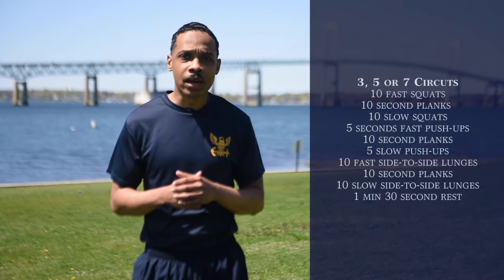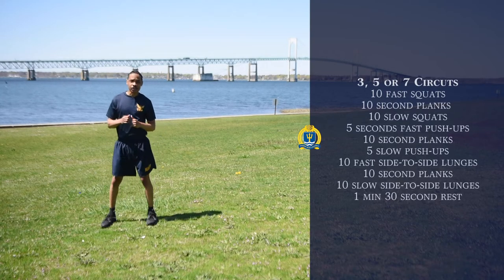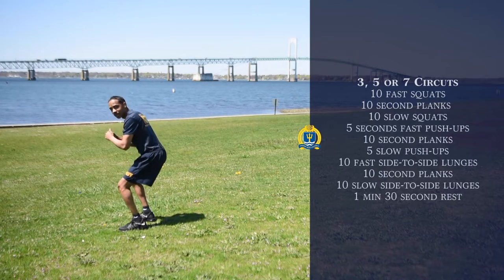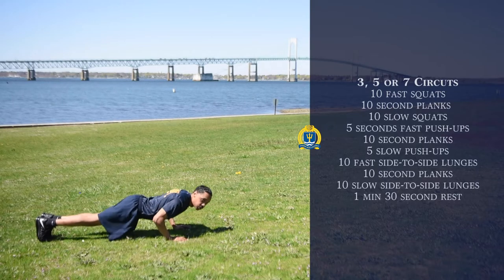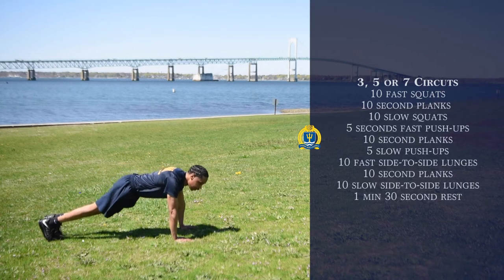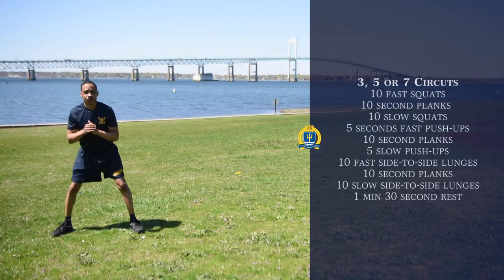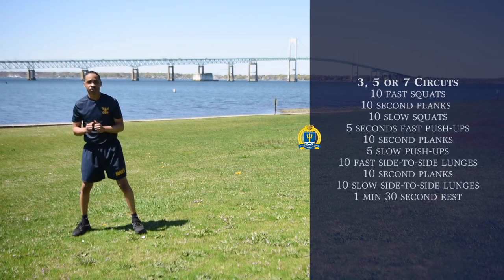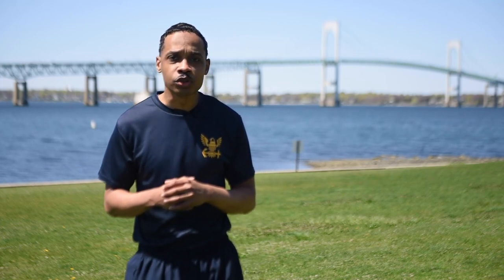U S Naval War College Workout Plan for May 13, 2020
YN1 Guillory, our command fitness leader, walks through this Wednesday’s workout.

3, 5 or 7 Circuits

10 fast squats
10 second planks
10 slow squats
5 seconds fast push-ups
10 second planks
5 slow push-ups
10 fast side-to-side lunges
10 second planks
10 slow side-to-side lunges
1 min 30 second rest